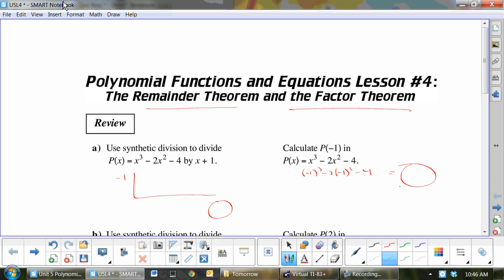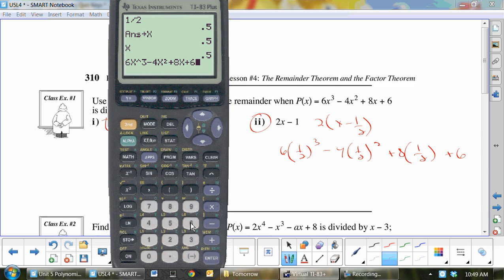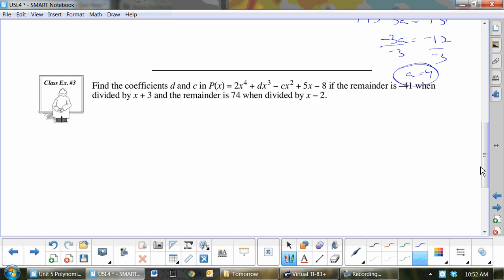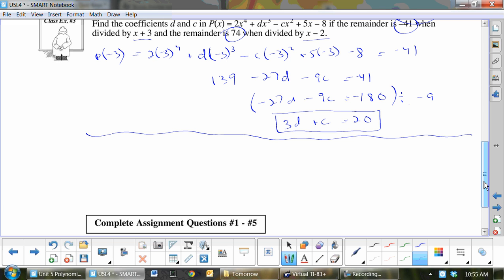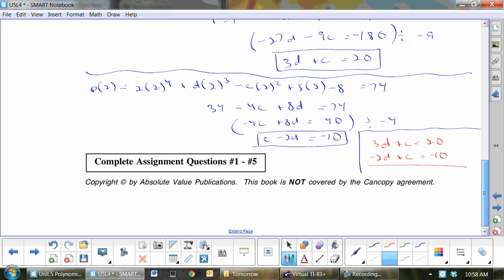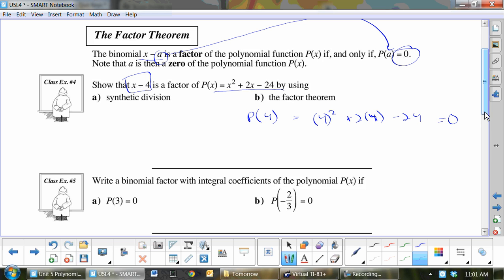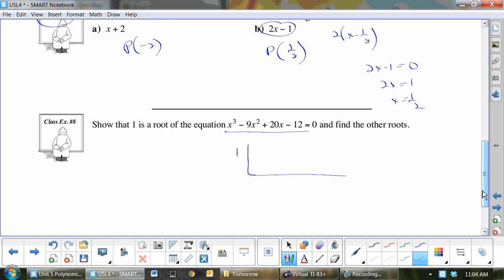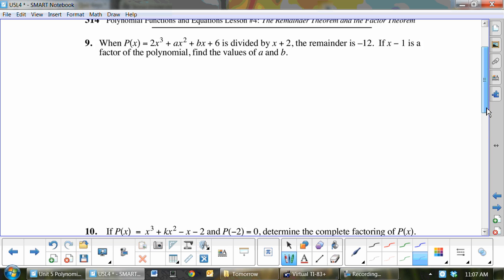U5L4 The Remainder Theorem and the Factor Theorem